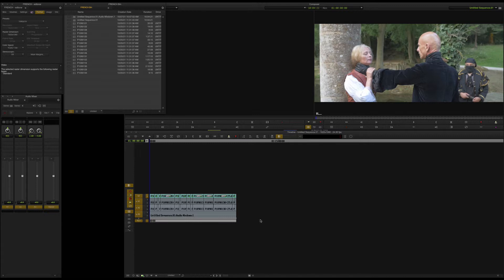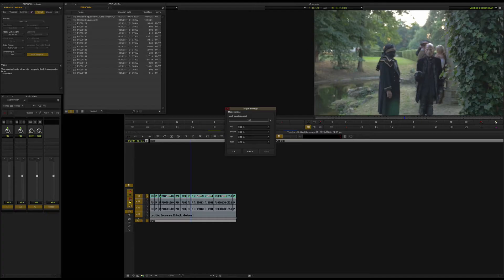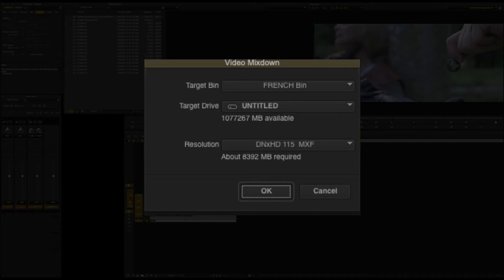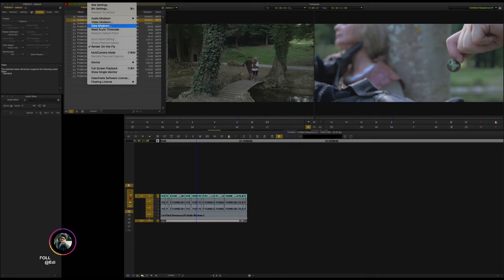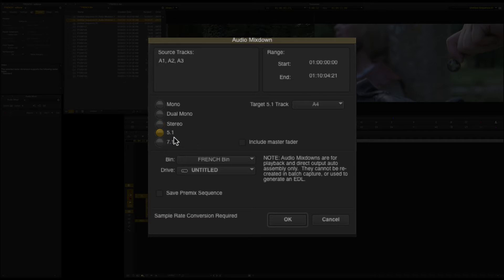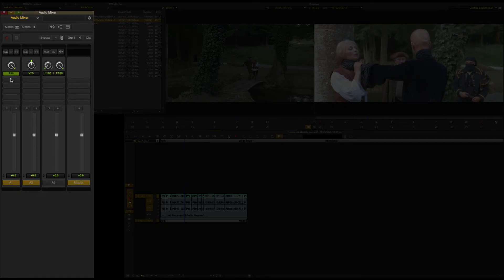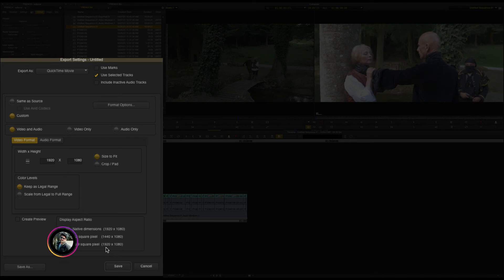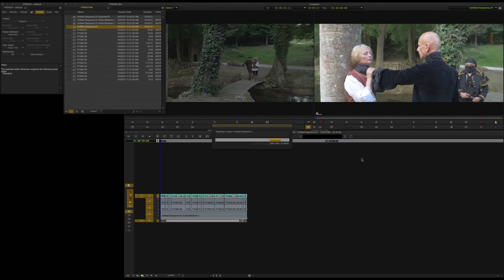How to export video in avid media composer in tamil ( தமிழ் )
hey guys learn the techniques of export method in avid mediacomposer in tamil in this video u will learn export pipeline method of vfx or post production in tamil hope this will help u lot